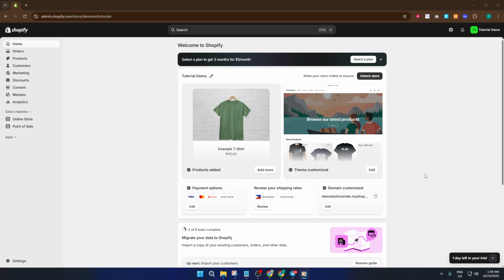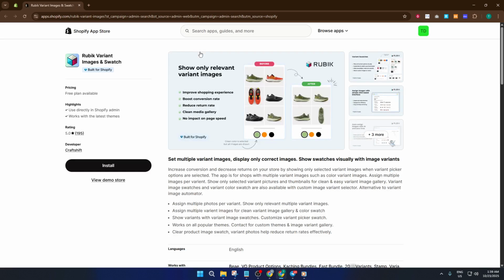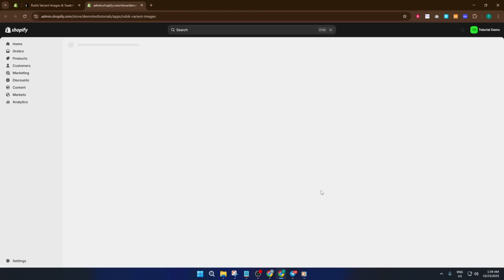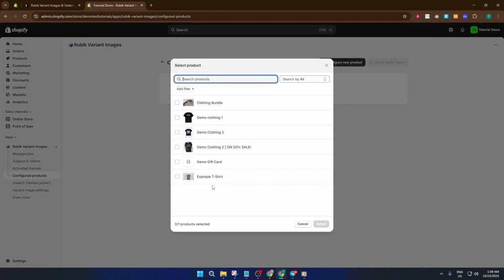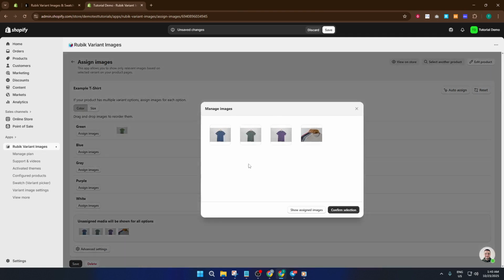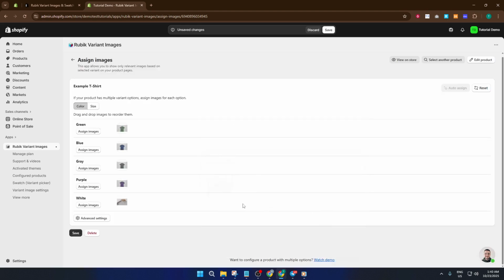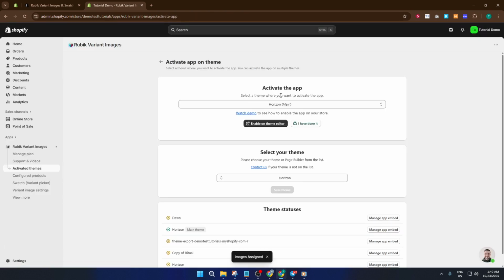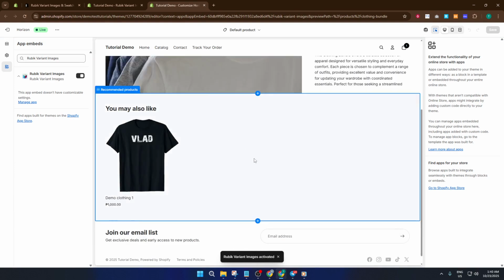How To Show Specific Product Variant Images In Shopify (Full Tutorial)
Learn how to display only specific product variant images on your Shopify store to create a cleaner, more user-friendly product gallery! In this step-by-step tutorial, we’ll set up Shopify variant image swatches so that customers see only the relevant images for each selected variant – perfect for stores with multiple colors or styles per product.

This tutorial covers the Shopify web admin and works with OS 2.0 themes. No prior coding experience is needed! By the end, your product pages will automatically update images when customers select a variant.